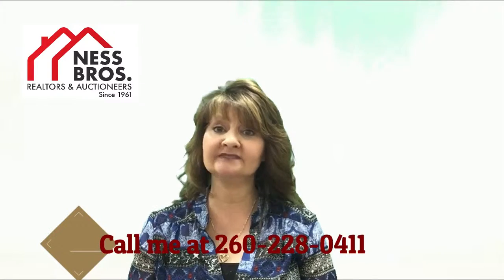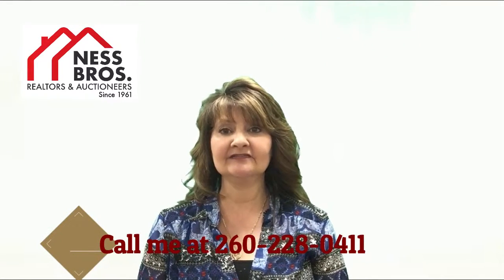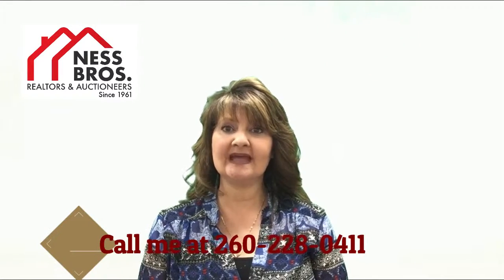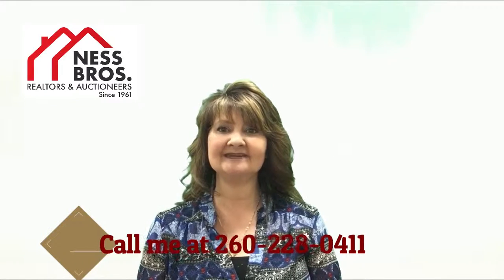Lea Ann's April 2019 Video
Lea Wilburn's April 2019 Video